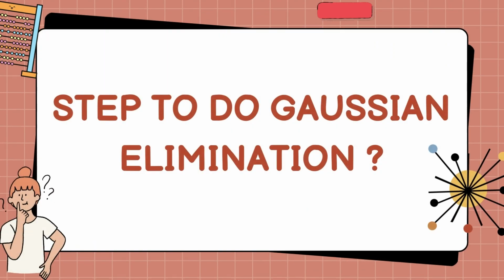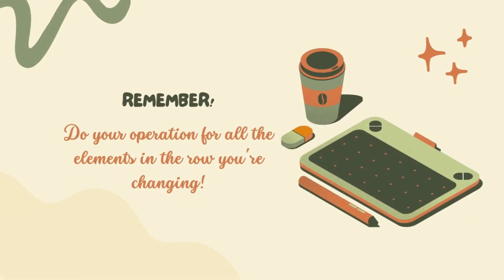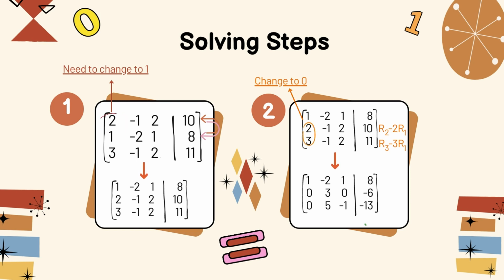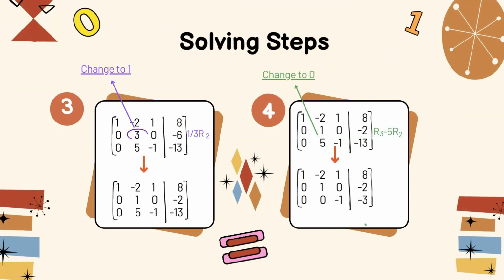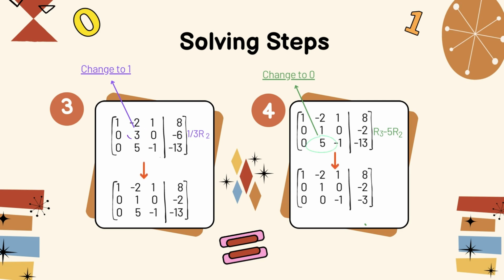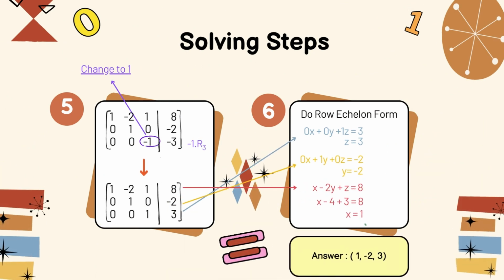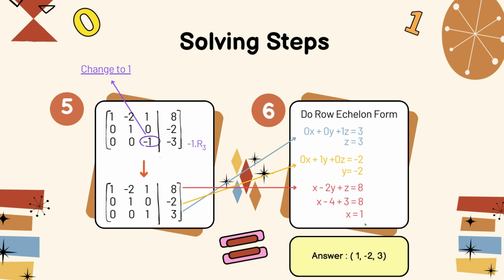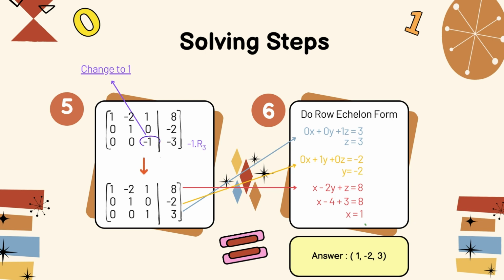How To Do Gaussian Elimination Method